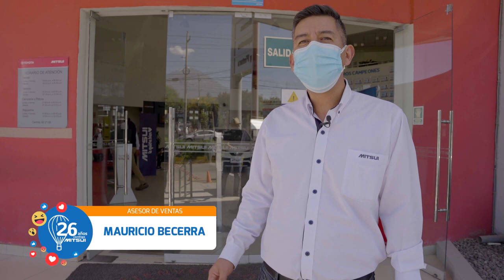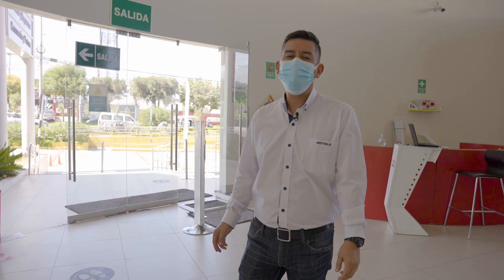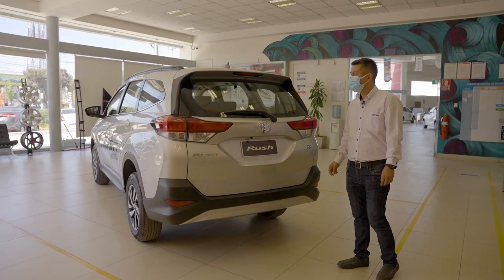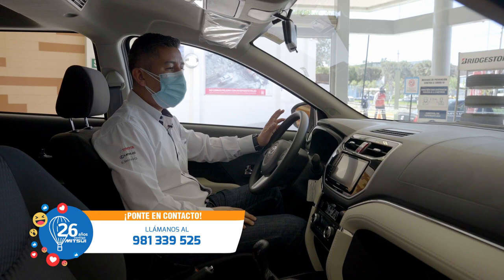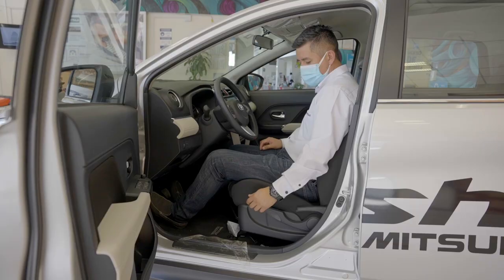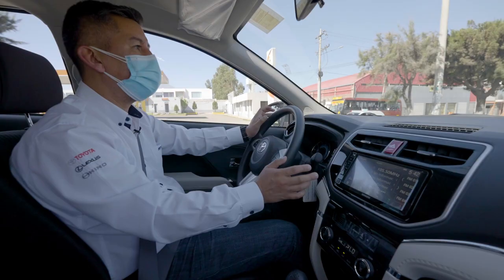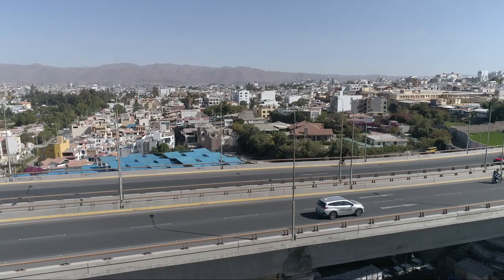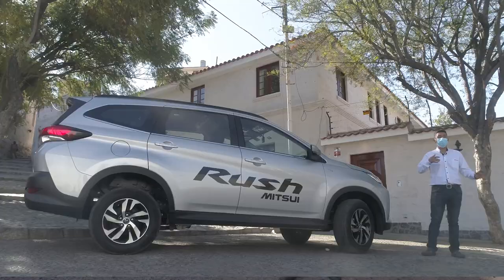Mitsui Vlog - Toyota Rush Arequipa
La nueva Toyota Rush es la SUV dinámica y elegante, capaz de adaptarse a todo terreno y llevar hasta 7 pasajeros.

Conoce más sobre la Toyota Rush gracias a Mitsui Arequipa.